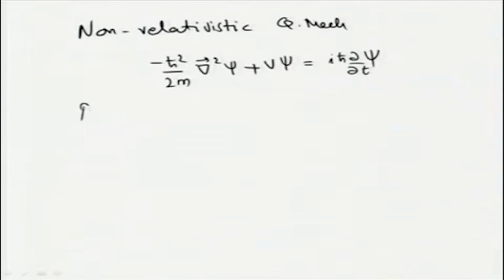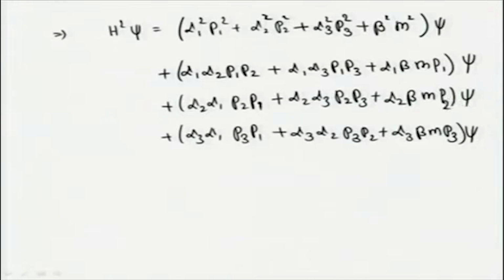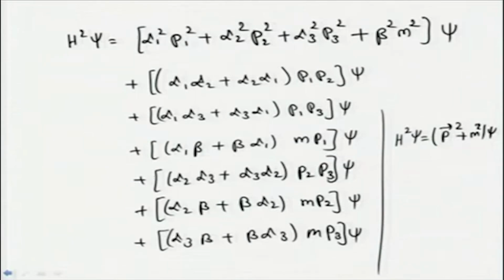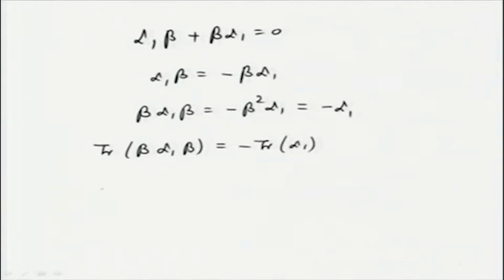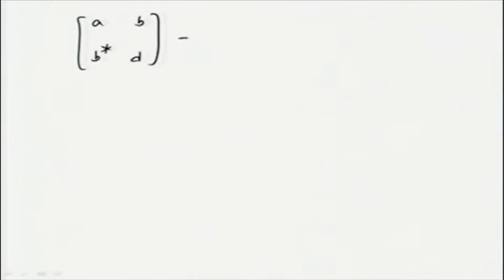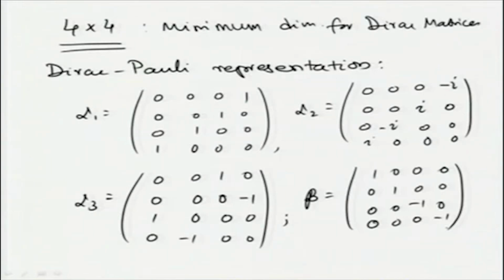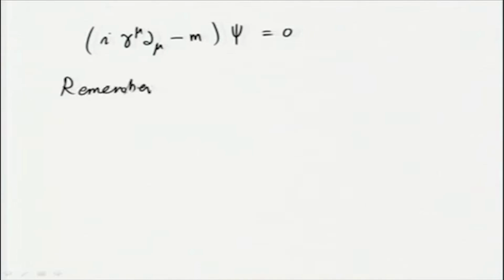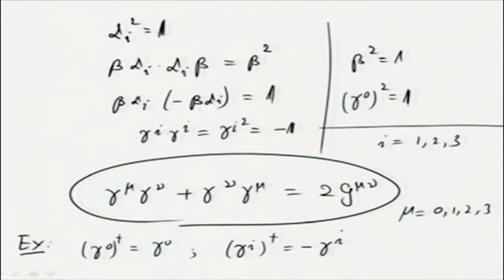Dirac Equation - 1